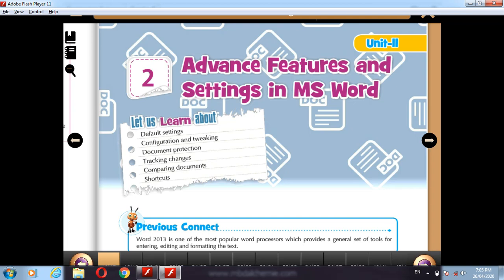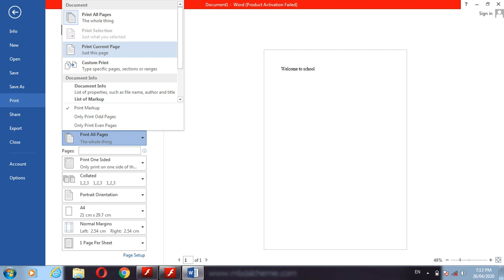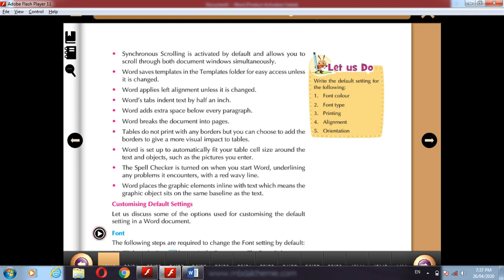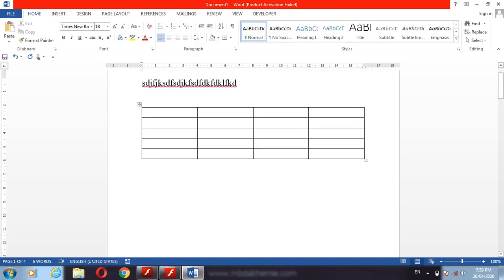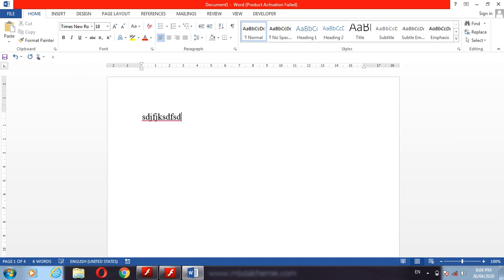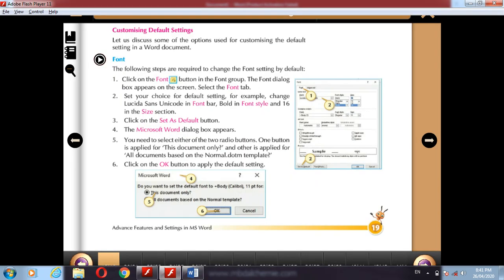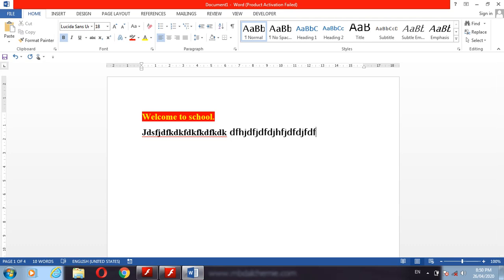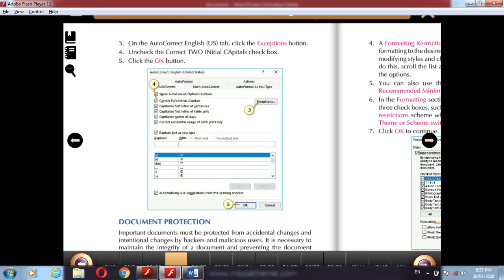Class-8-Chapter-2-Part-1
Learnwell computer class-8 Advance Feature and Settings of MS Word